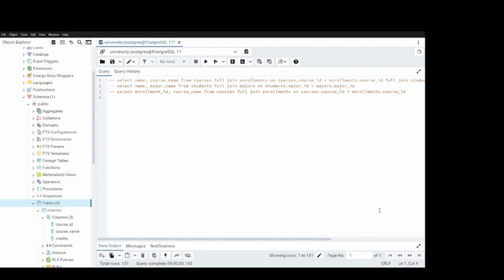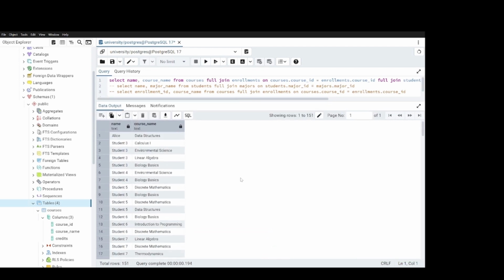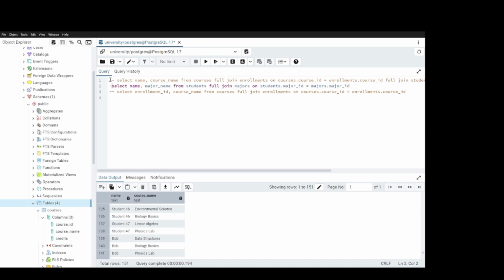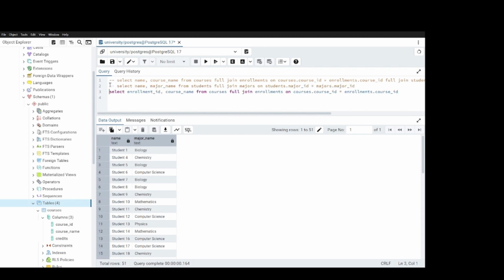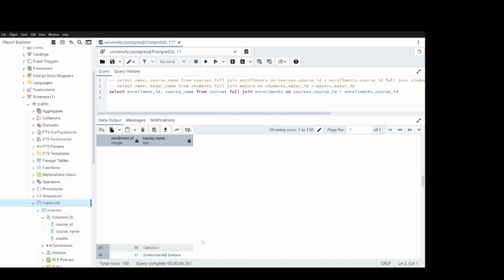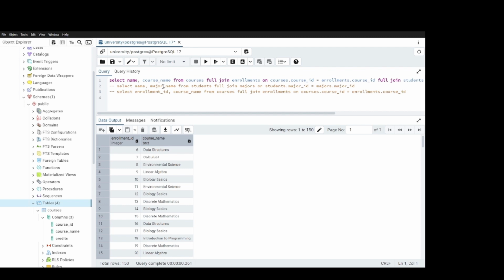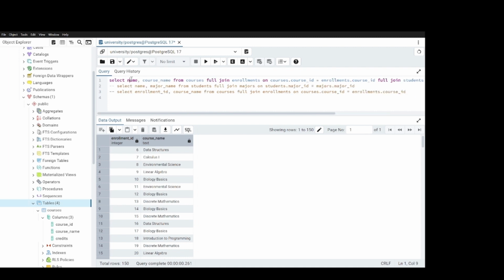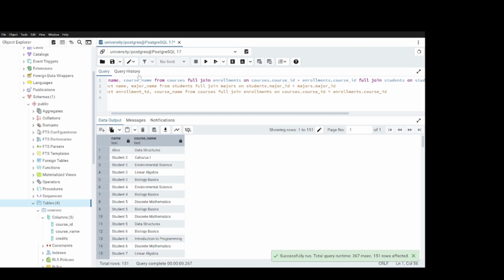Python with Anvita #179 - Full Join